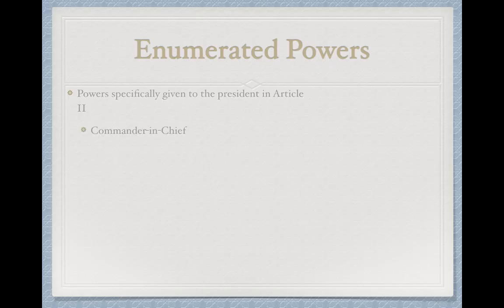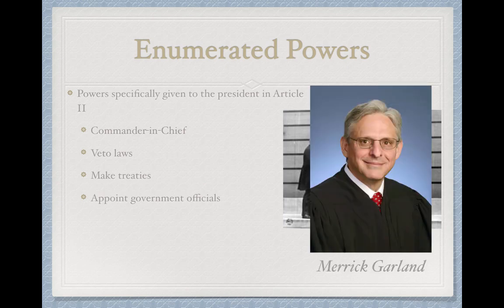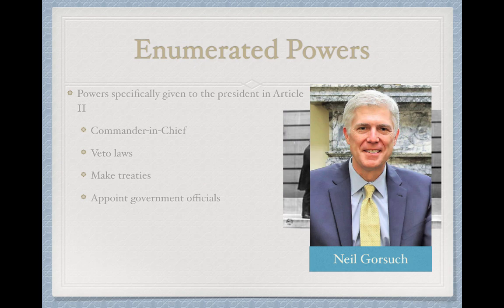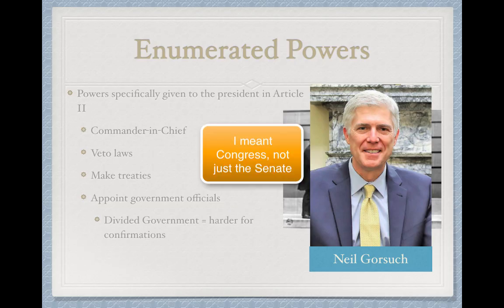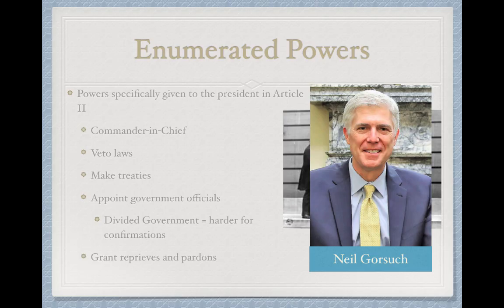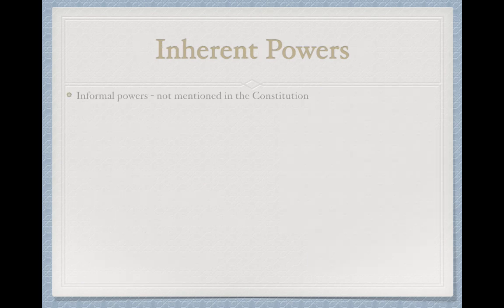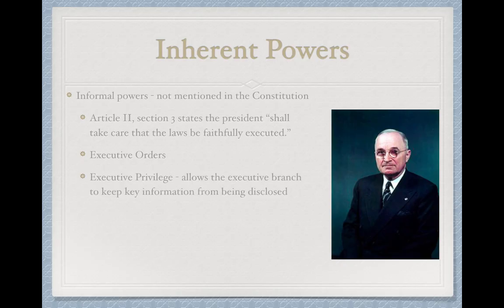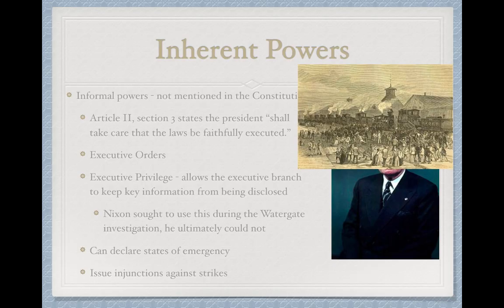Gov Review Video #32: Presidential Powers - Enumerated and Inherent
What are powers that are SPECIFICALLY given to the president? What are powers that are informal? Find out here!

If you would like to download the PowerPoint or fill-in-the-blanks video guide, please go